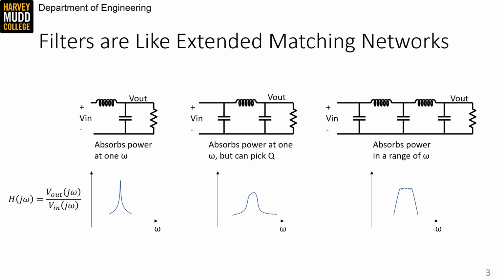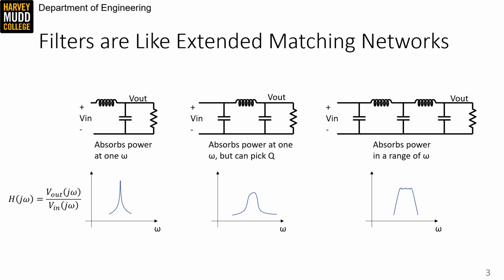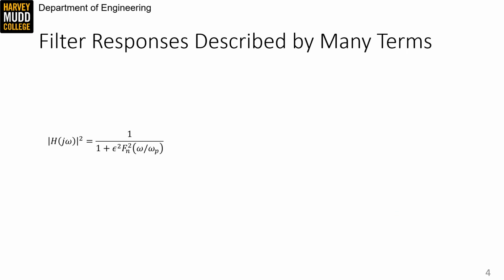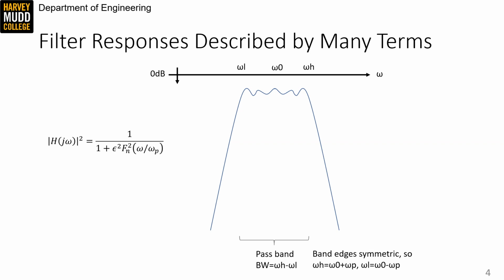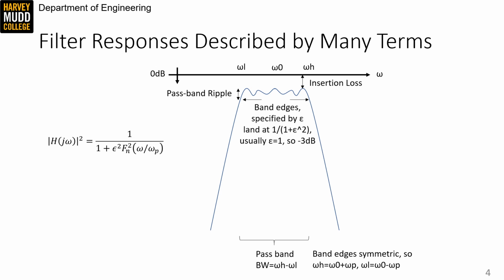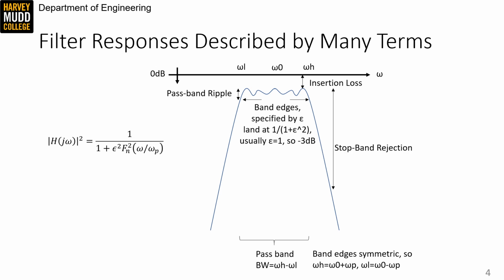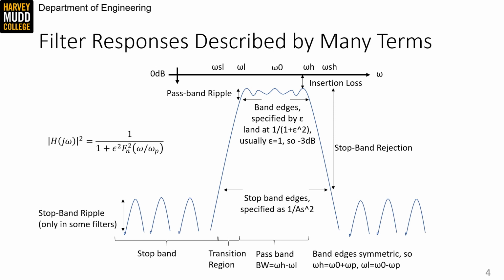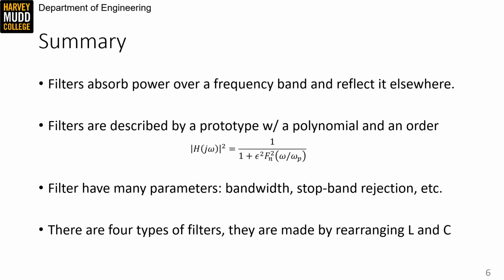HMC E157 Lec09 V01 Introduction to Filters, Design Specifications and the Filter Prototype